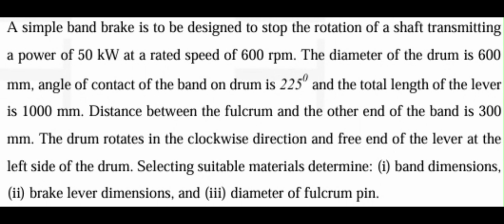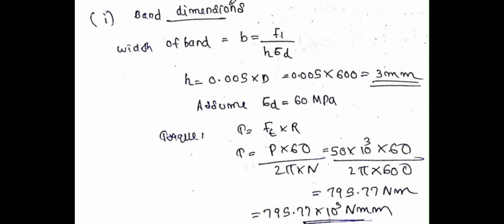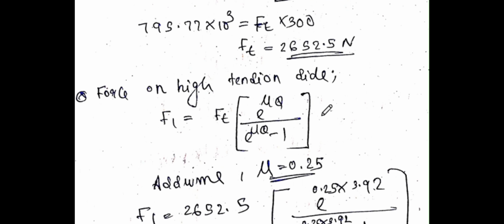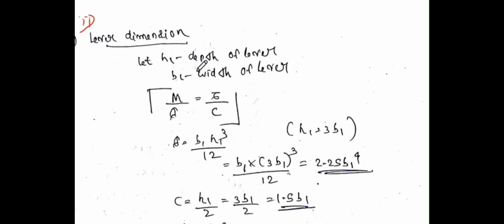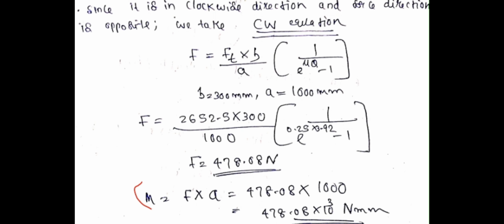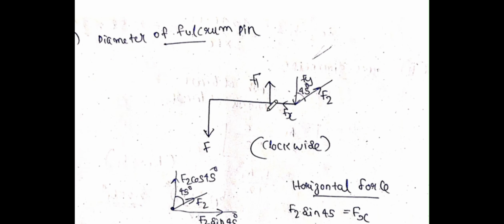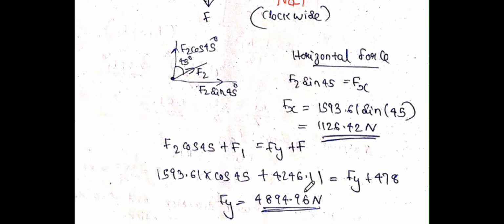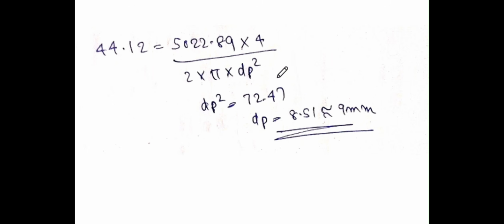DME PREVIOUS YEAR SOLVED ( BAND BRAKE )|| S7 MECHANICAL|| MODULE 1 || KTU 2019|| PDF IN DESCRIPTION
A simple band brake is to be designed to stop the rotation of a shaft transmitting a power of 50 kW at a rated speed of 600 rpm. The diameter of the drum is 600 mm, angle of contact of the band on drum is 2250 and the total length of the lever is 1000 mm. Distance between the fulcrum and the other end of the band is 300 mm. The drum rotates in the clockwise direction and free end of the lever at the left side of the drum. Selecting suitable materials determine: (i) band dimensions, (ii) brake lever dimensions, and (iii) diameter of fulcrum pin.